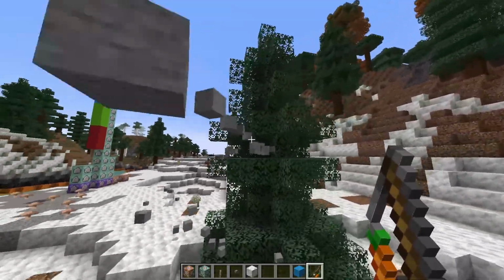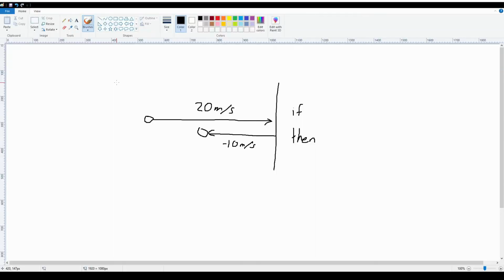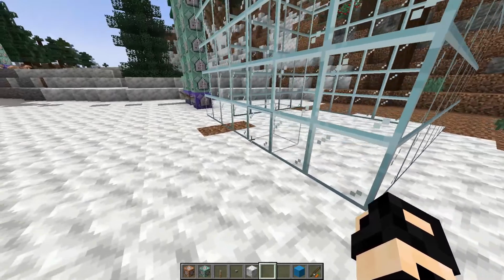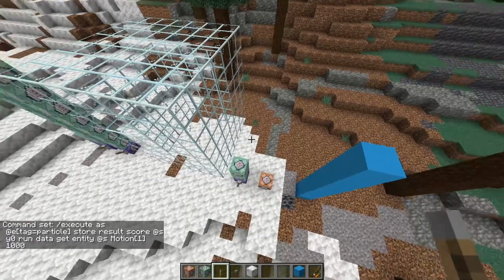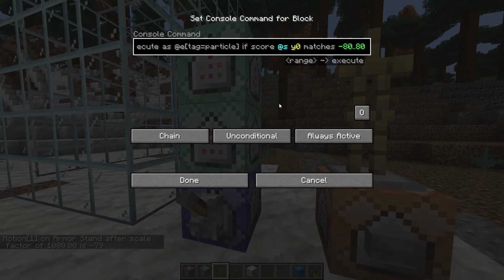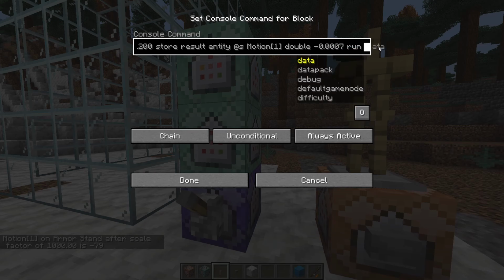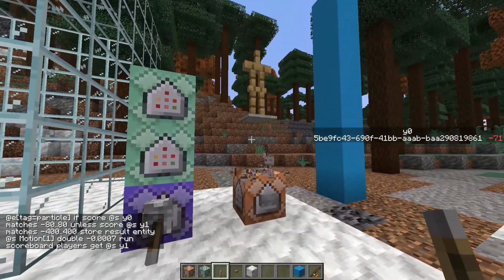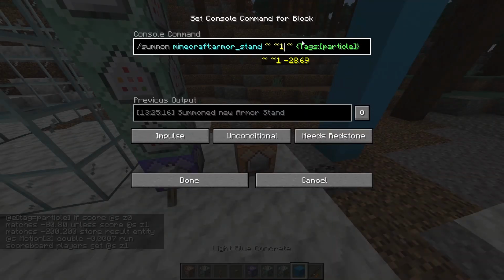Better Physics/Bouncing Objects in Minecraft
Explanation: 1:20
Commands: 3:35

/execute as @e[tag=particle] store result score @s x0 run data get entity @s Motion[0] 1000

/execute as @e[tag=particle] if score @s x0 matches -80..80 unless score @s x1 matches -200..200 store result entity @s Motion[0] double -0.0007 run scoreboard players get @s x1

/execute as @e[tag=particle] store result score @s x1 run data get entity @s Motion[0] 1000

Just stack six more command blocks for the y and z axes. The most common mistake is forgetting to change all instances of any x component. Feel free to play around with the threshold and the coefficient of restitution. Different entities might require different settings which can be achieved by copying the entire chain and changing out the tags. I'll try to answer any questions.